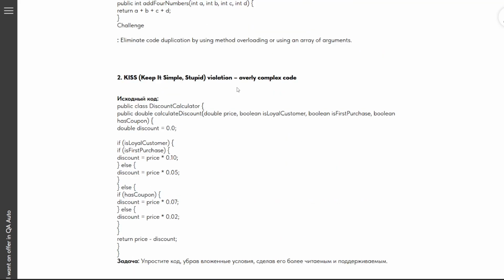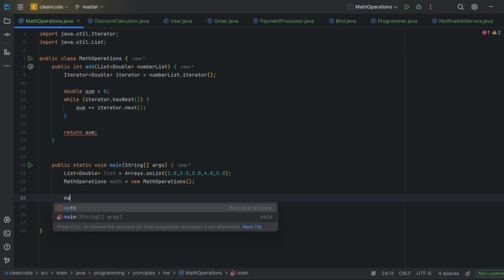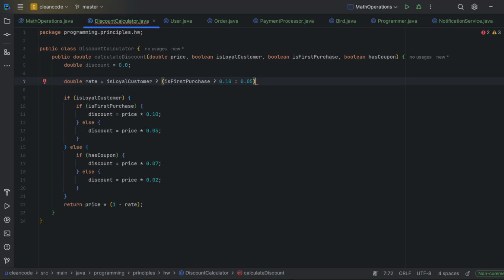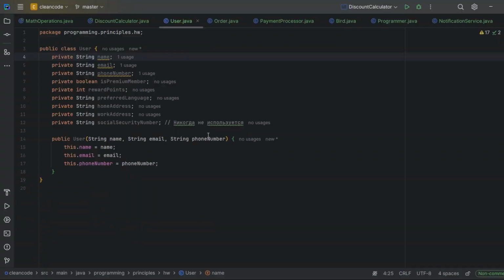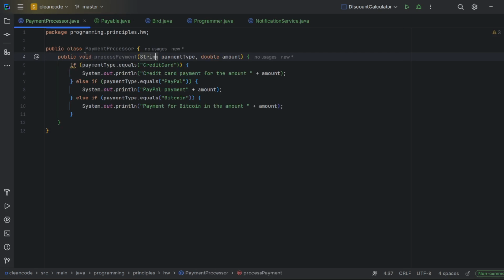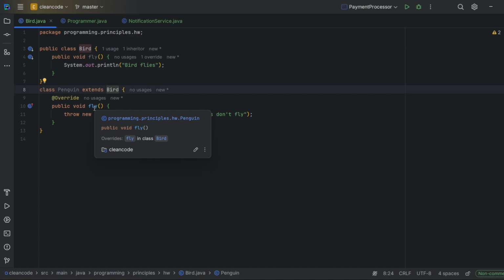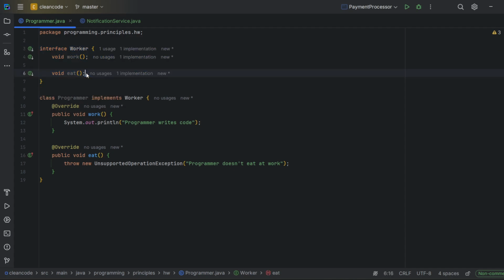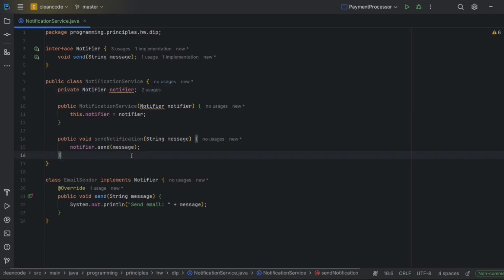Programming principles | Practice